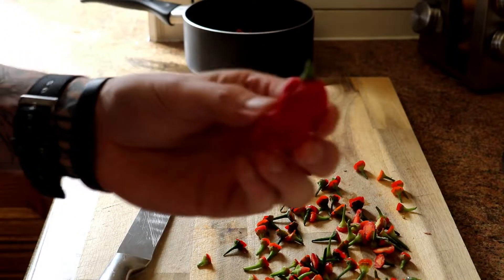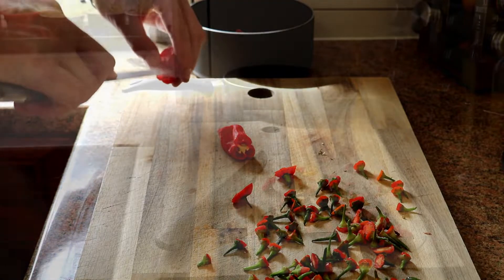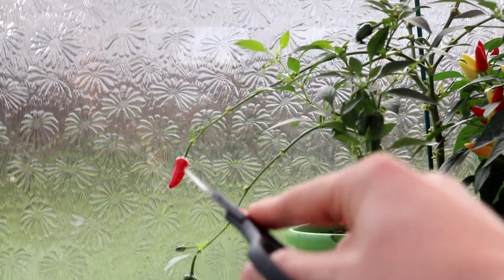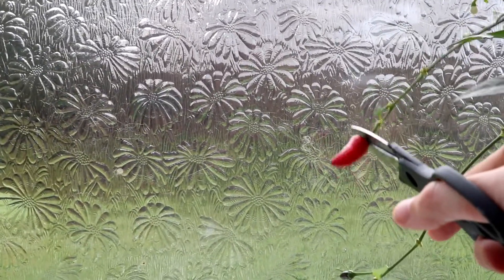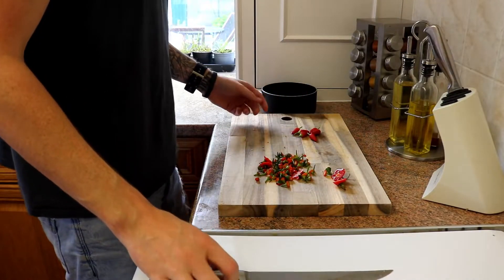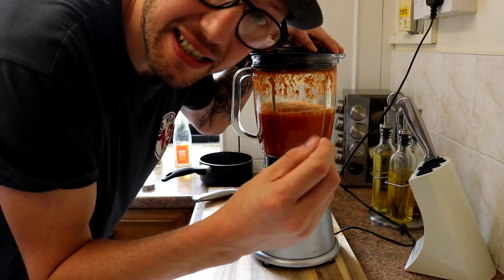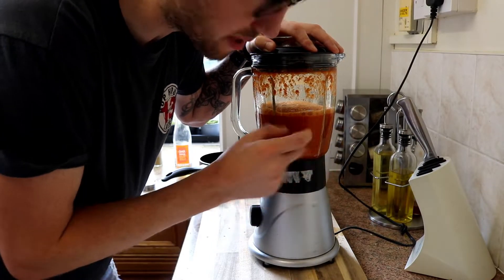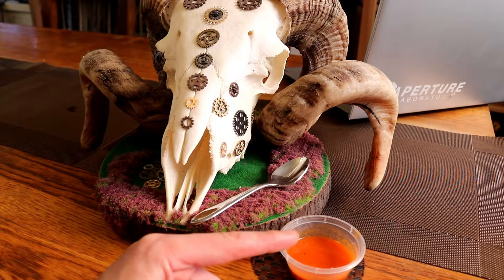100 CHILLI PEPPER sauce for TarantulaDan & The Dark Den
I love hot sauce!

Since watching Petko's chilli sauce vid I thought I'd send him and Tarantula Dan some of my sauce!

It's a beauty